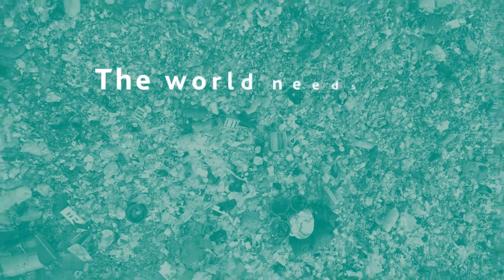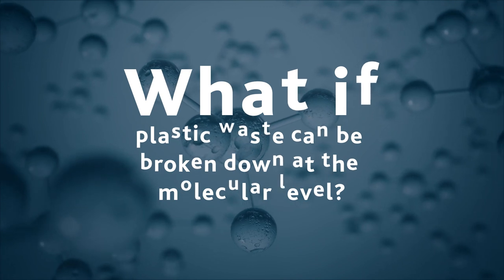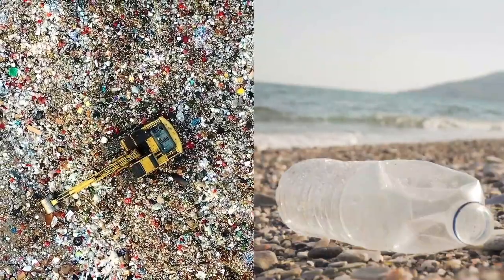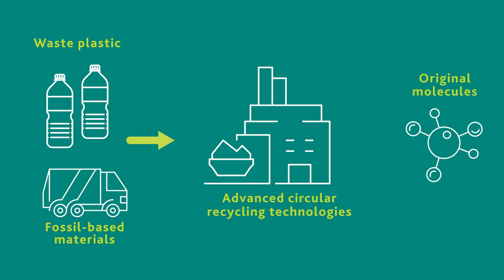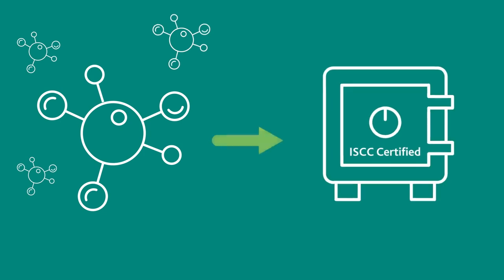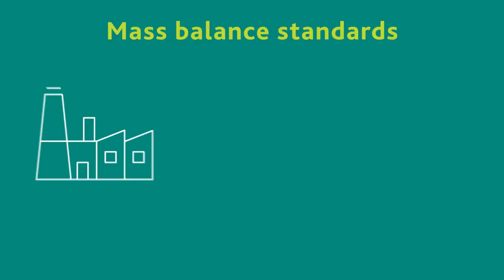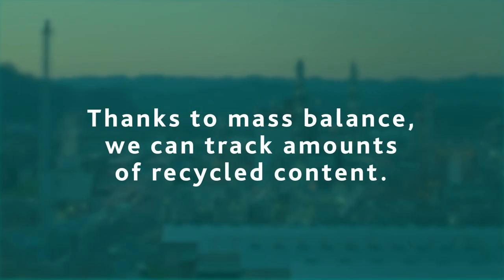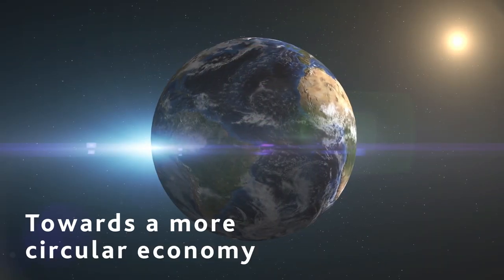What is Mass Balance and How Does It Work?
You’ve heard the term mass balance before, but what is mass balance? And why does it matter when it comes to recycling plastic and creating a circular economy?

At Eastman, we have developed advanced technology that breaks down plastic waste into its molecular form to create new plastic. With our molecular recycling technology, plastic can be reused over and over again.

But how do we track which molecules come from recycled plastic content versus the conventional fossil feedstock when they are chemically identical?  The answer is mass balance.

Mass balance allows recycled plastics and conventional fossil raw materials to be processed together while accurately tracing the amount of recycled plastic that goes through a complex manufacturing system.

The mass balance system is an established, vetted and standardized system used by many industries, including the renewable energy industry for wind and solar power.

With a third-party International Sustainability and Carbon Certification (ISCC) PLUS certification and regular audits, mass balance accounting offers new levels of corporate transparency through its tracking systems. This enables businesses and brands to confidently meet their sustainability goals and create a circular economy.

To learn more about mass balance and how it can help your business meet sustainability goals,